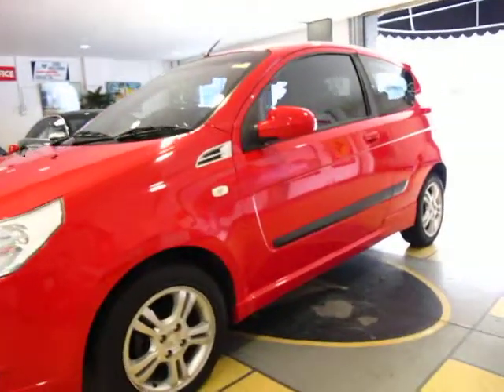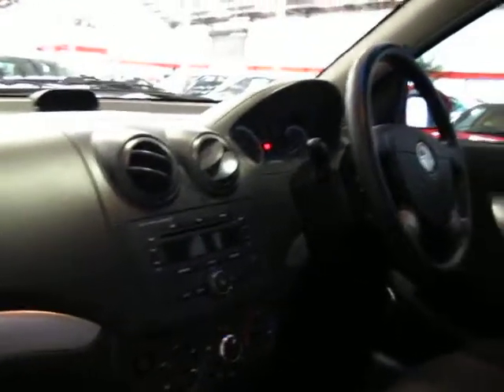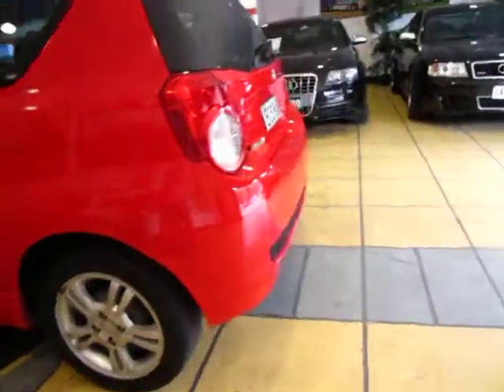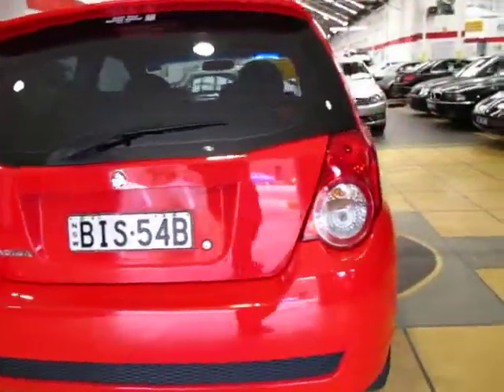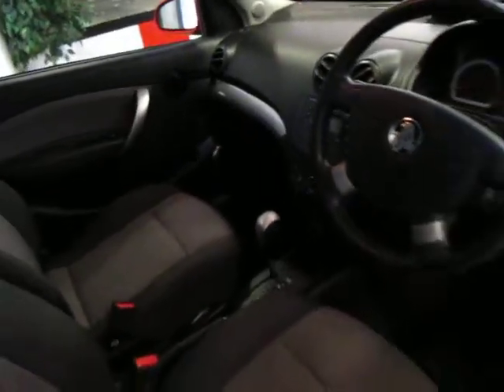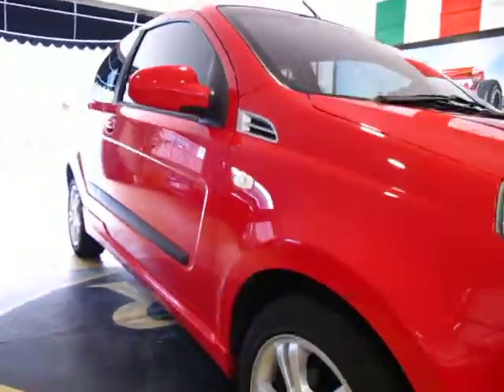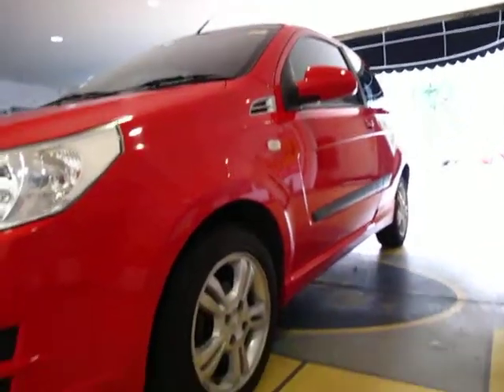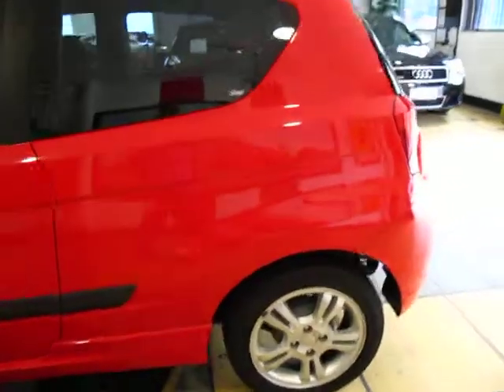Oldtimer Centre - Marrickville NSW